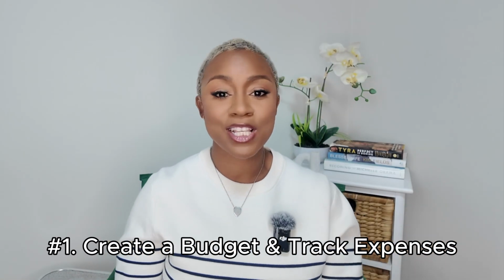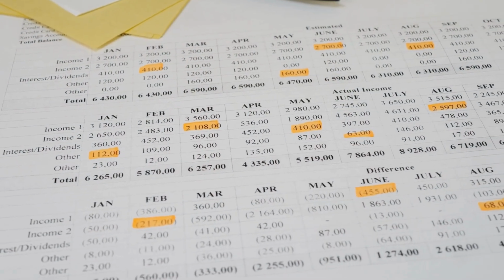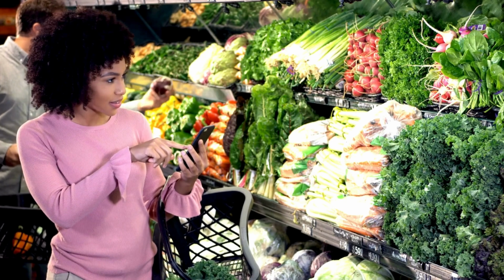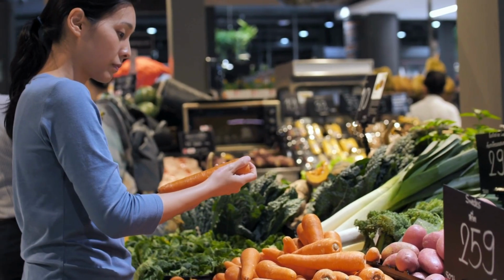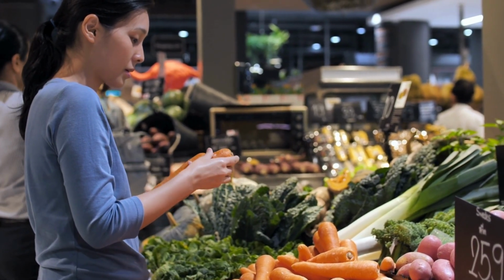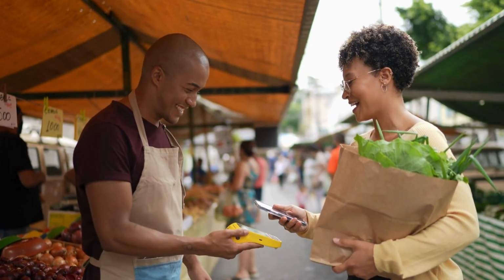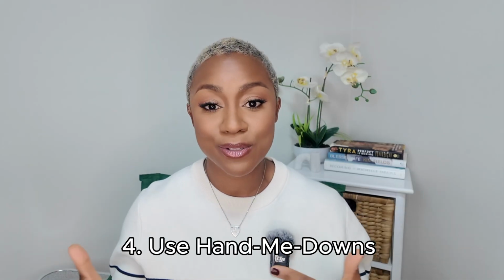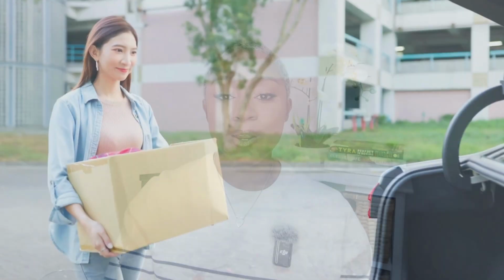5 Budget-Friendly Tips Every Stay-at-Home Mom Needs to Know!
Hey Beauties! Being a stay-at-home mom is rewarding, but let’s be real—it can also be expensive!  In this video, I’m sharing 5 budget-friendly tips to help you save money without sacrificing your family’s needs or your own self-care. From budgeting to meal planning and DIY beauty, these easy tips will help you spend smarter and stress less as a SAHM.

📌 TIP #1: Create a Budget & Track Expenses
🥗 TIP #2: Meal Plan & Cook at Home
♻️ TIP #3: Buy & Sell Secondhand
👗 TIP #4: Use Hand-Me-Downs & Swap with Other Moms
💆‍♀️ TIP #5: DIY Self-Care & Beauty Treatments

Threads:@brittanyingrambeauty